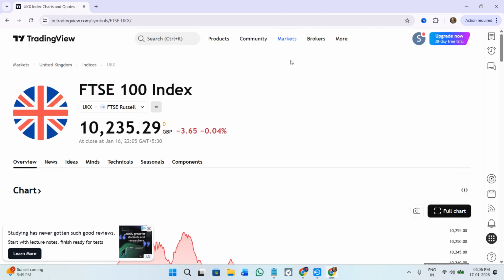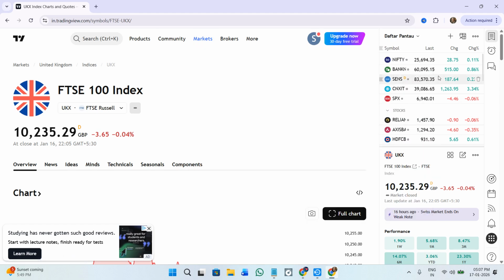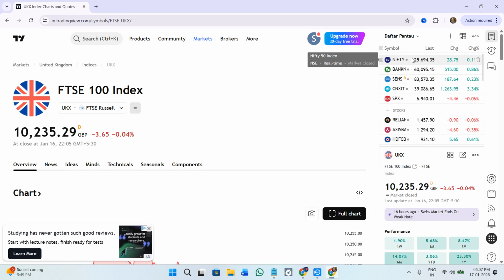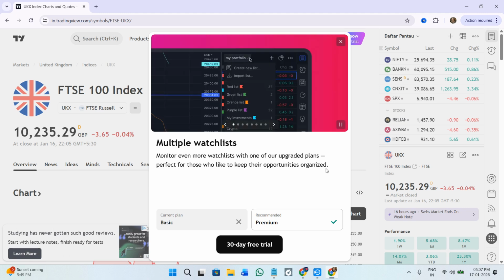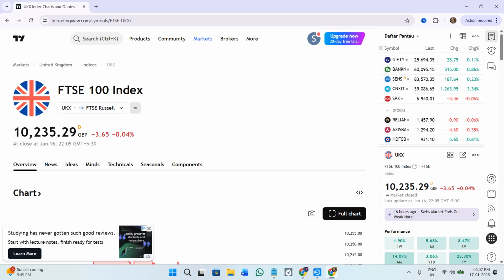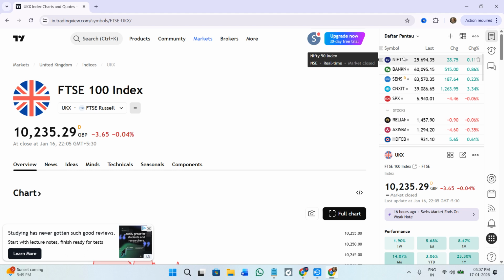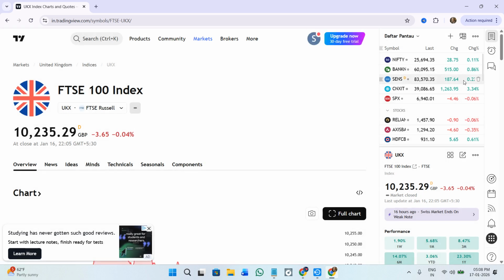How To Add More Than 30 Stocks In Tradingview Watchlist [2026]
Welcome to Token Tutorials! In this video, I will show you How To Add More Than 30 Stocks In Tradingview Watchlist [2026]